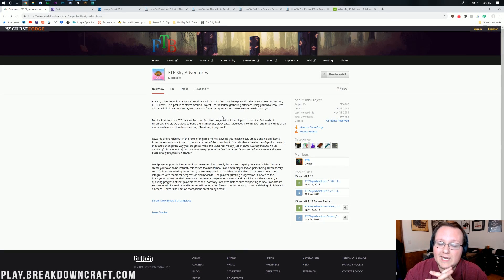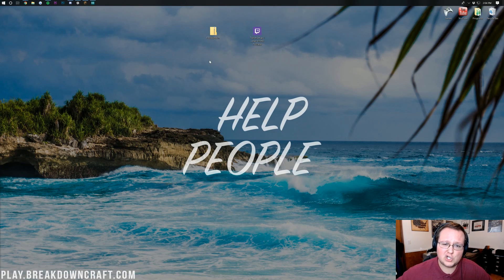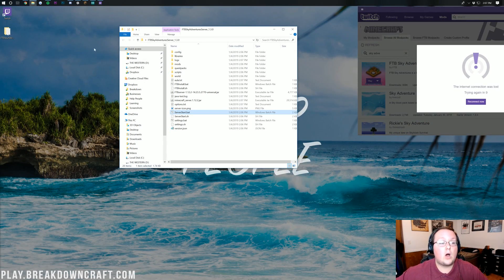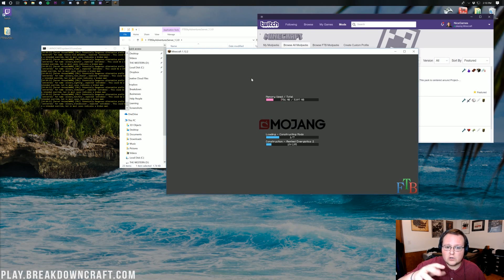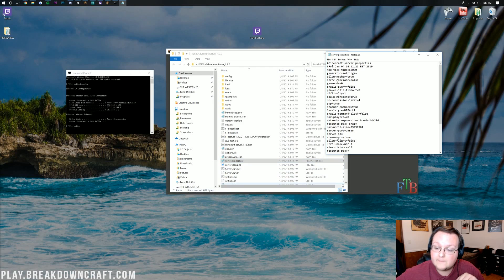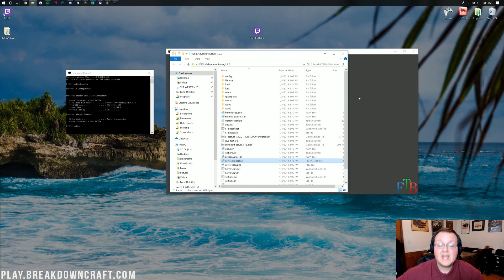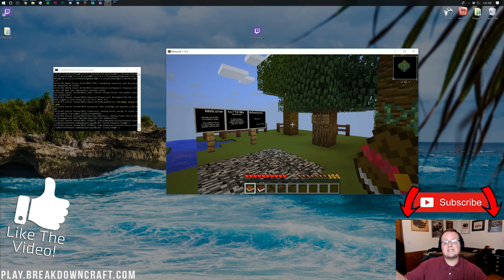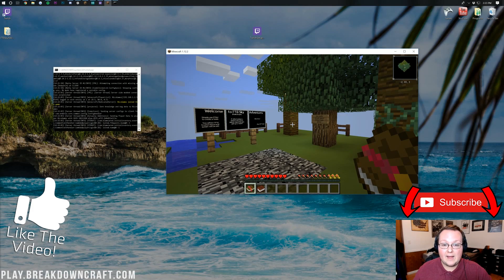How To Make A FTB Sky Adventures Server (Play Sky Adventures w/ Your Friends!)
This video will show you exactly how to make a FTB Sky Adventures server. This server will allow you to play FTB Sky Adventures with your friends in order to start exploring the skies with your friends on your very own Sky Adventures server!

About this video: In this video, I show you exactly how to make a FTB Sky Adventures server. This will allow you to play FTB Sky Adventures with your friends. Sky Adventures is one of the coolest modpacks out there, and it is especially cool to play it with your friends! Thus, let's go ahead and show you how to start a Sky Adventures server.

First and foremost we need to download FTB Sky Adventures server files. You can find the download like for the Sky Adventure server files above. Next, we need to down Sky Adventures. This is done through the Twitch app, and you can find that link above also. Once they are downloaded, it's time to get the server setup.

Extract the 'Sky Adventures Server Files' zip folder you downloaded. Then, double click on the 'install FTB' file. This will open and then close. Now, click on the 'StartServer' file. This will start your server. Now, install Sky Adventures through the 'mods' tab on the Twitch app.

Now, we need to port forward. This is super easy, and we walk you through every step, but the port you want to forward is 25565. That is how they will join your server. You will also join your server IP, so open up FTB Sky Adventures, go to 'direct connect', and paste that IP. Hit enter and it will launch you on it.

Congratulations! You now know how to start a FTB Sky Adventures server. It really helps us out, and it means a ton to me. Thank you very, very much in advance!